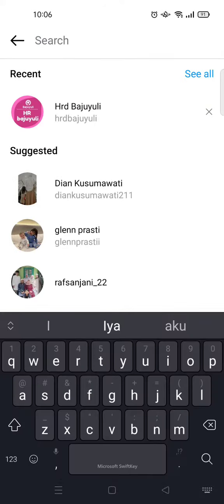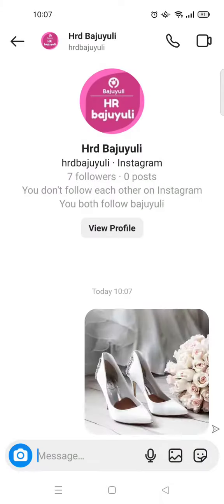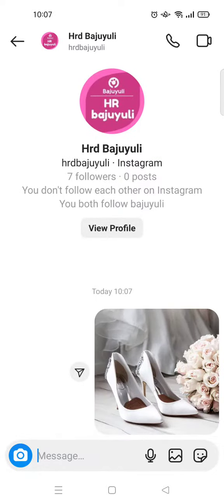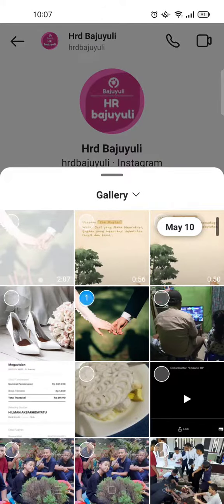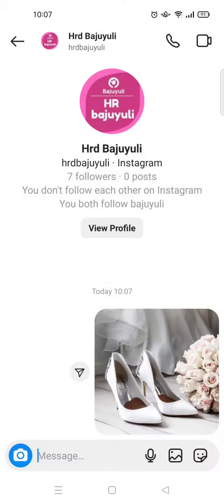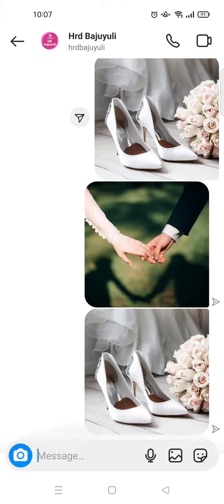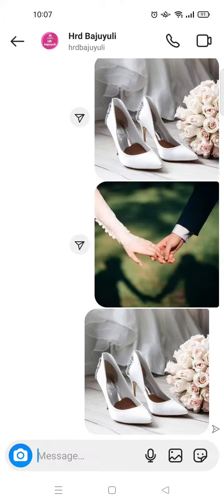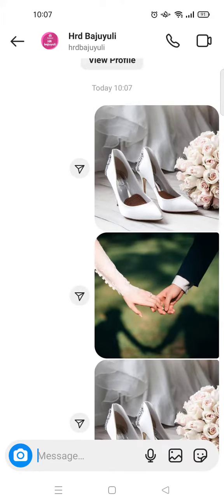How to Send More Than One Photo in Instagram DM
Fyi, you can send more than one photo in Instagram Direct Message and this tutorial will show you the steps